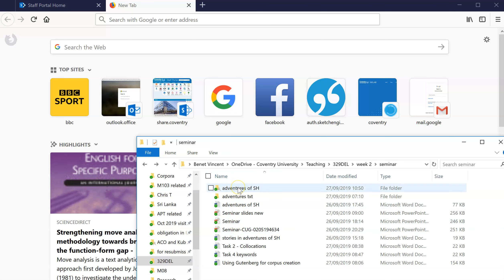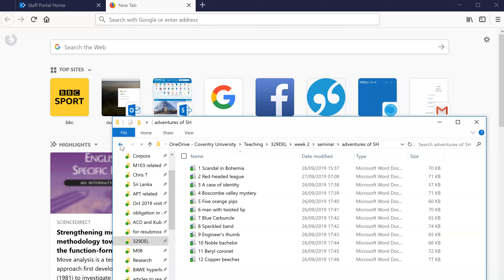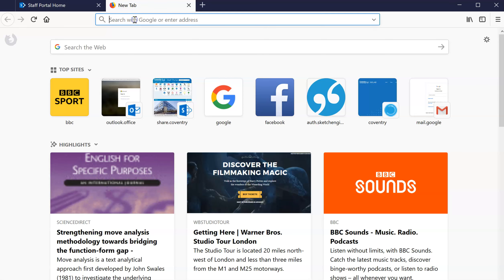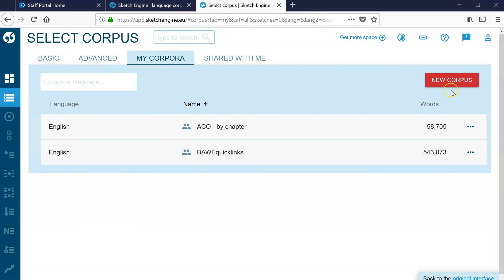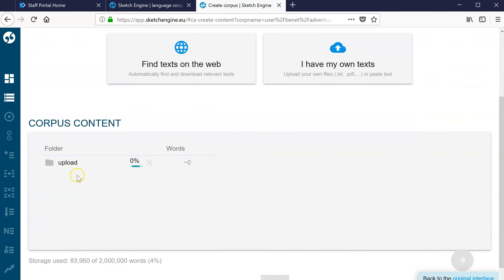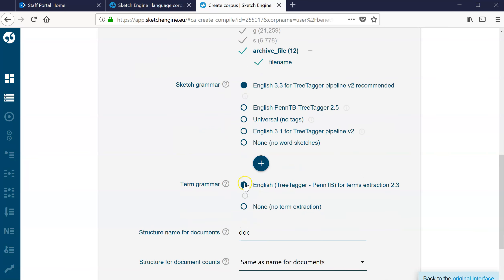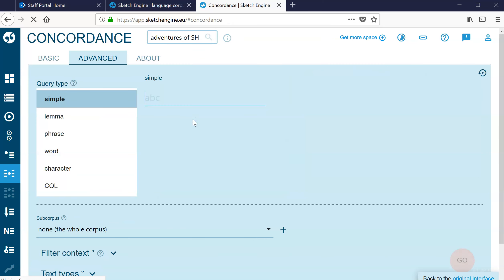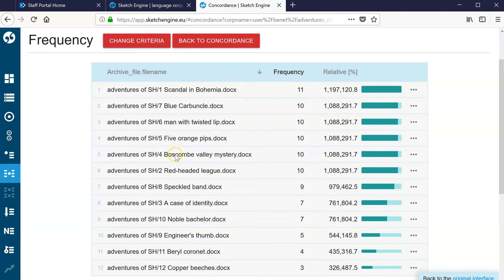Creating a corpus on Sketch Engine